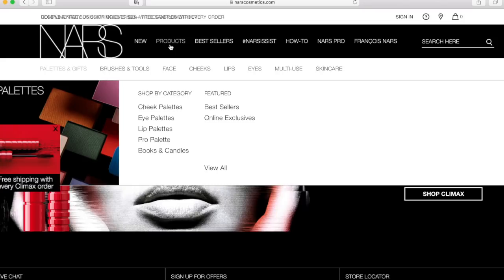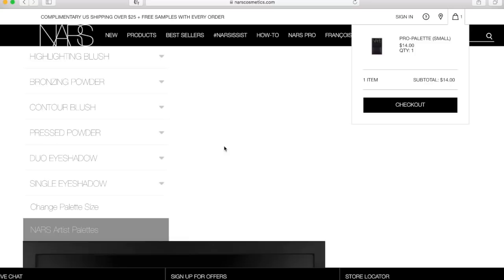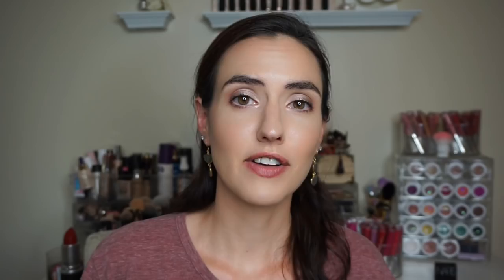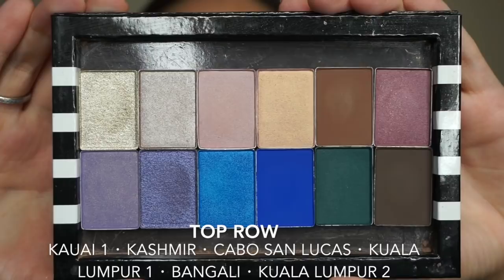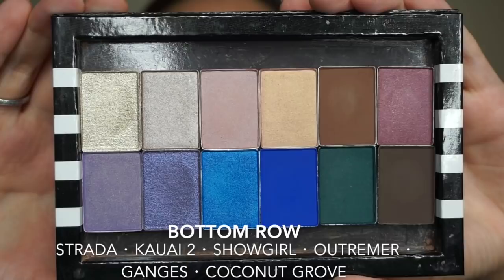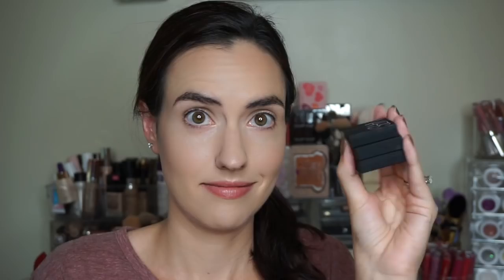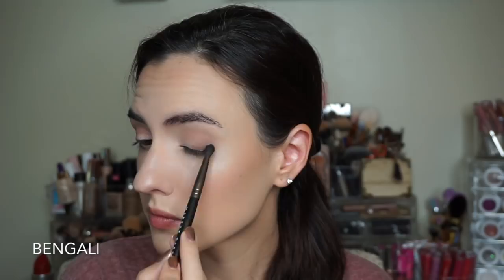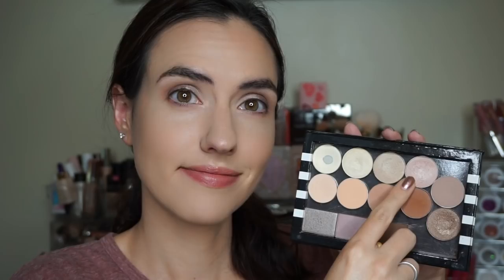NEW NARS Single Eyeshadows Reformulated + Repackaged | Tutorial, Swatches + Easy Depotting!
NARS has revamped their eyeshadows - NEW formulas and NEW packaging for all of the shadow singles and duos! Watch how I create my own custom NARS palette along with the product details, swatches and a quick, easy eyeshadow tutorial. What are your favorite NARS eyeshadow shades? 💙

These products were sent to me free of charge for review purposes by NARS Cosmetics. Commission status has NO bearing on how I select and review products and I will never pressure you to purchase via my links. --